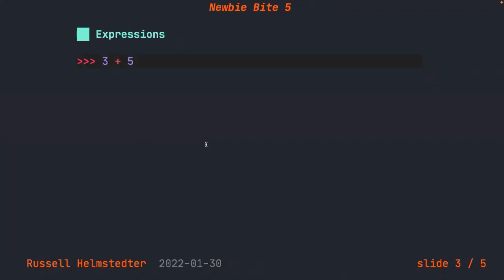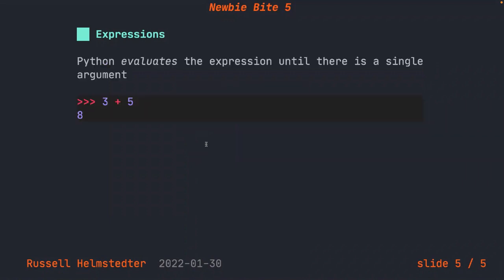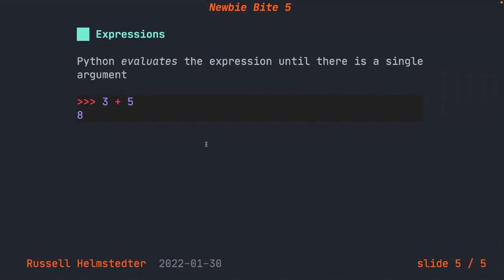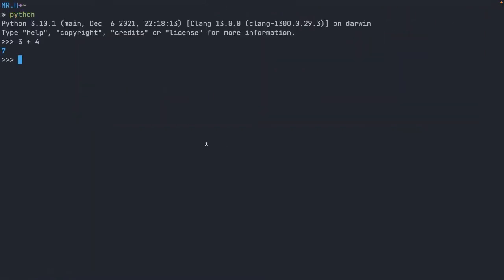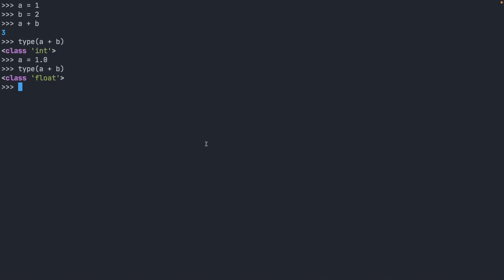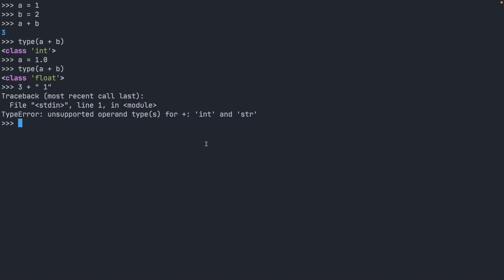[Newbie Bites] #05. Basic Math